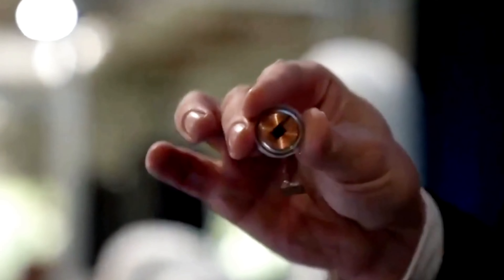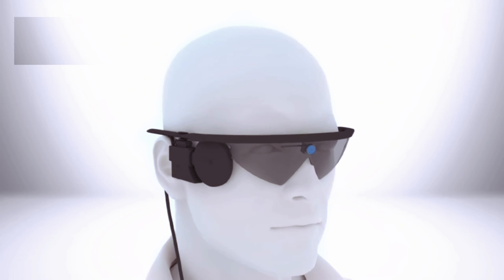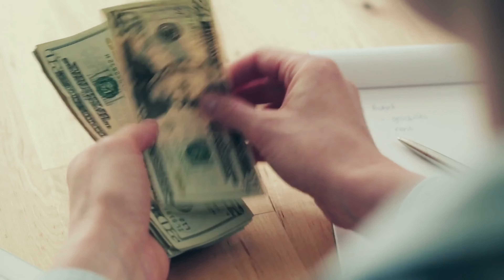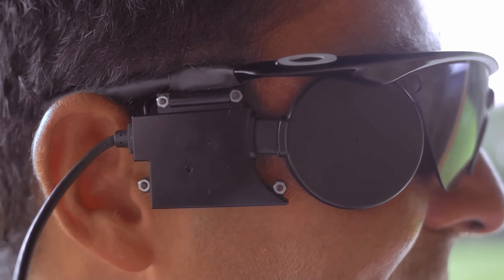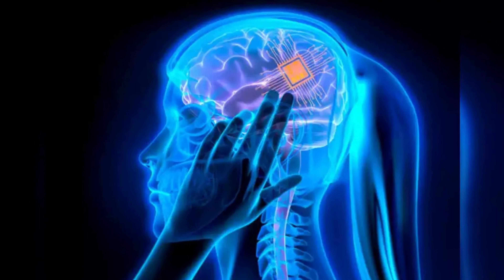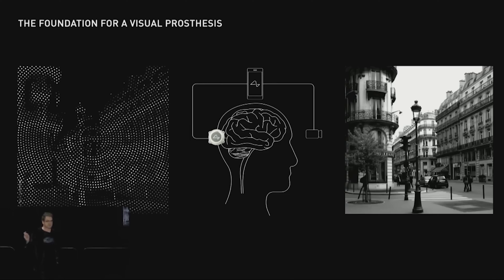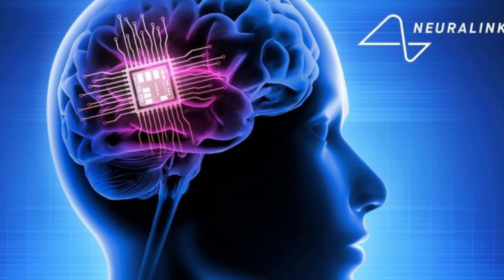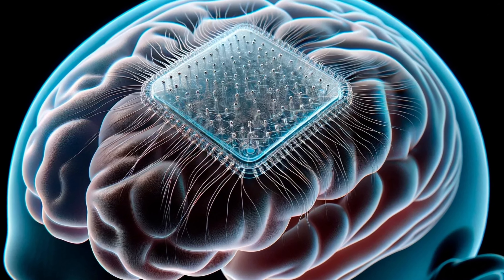Neuralink News: Bionic Vision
Elon Musk shocks this medical world with his next idea for Neuarlink. Bionic eyes will change what the world things possible. What this experiment means for people who have lost their sight. Plus you won't believe what happened the last time a company created bionic eyes.